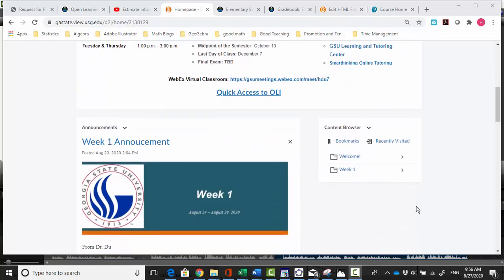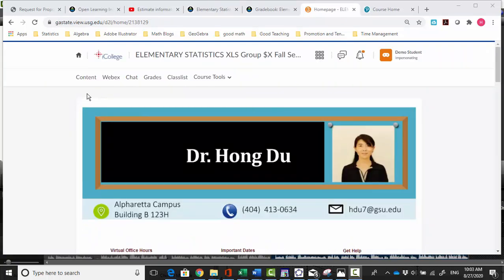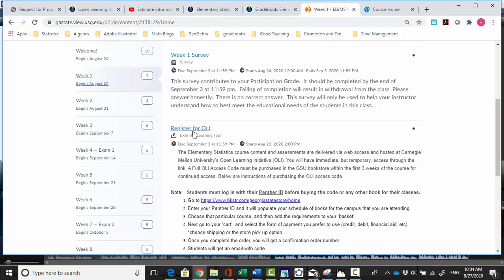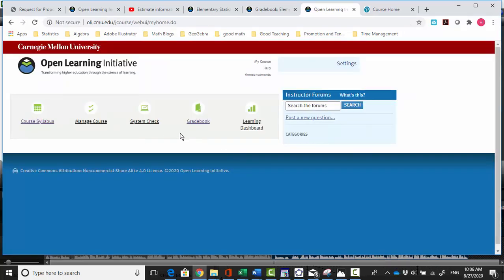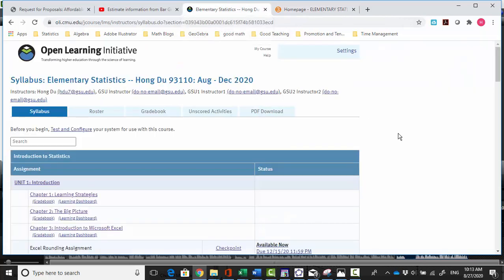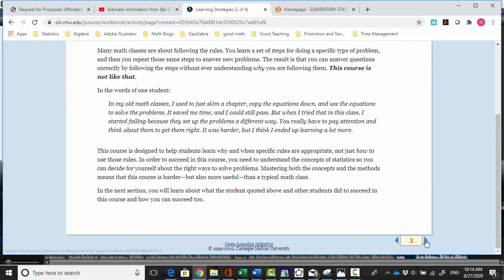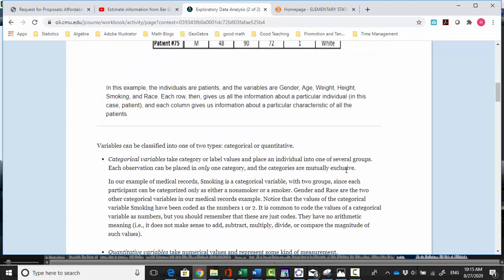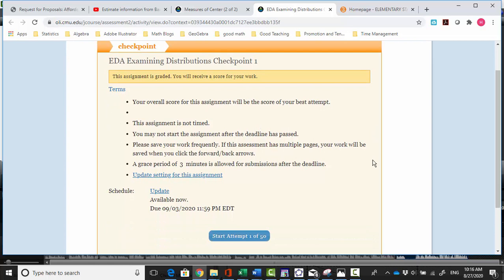iCollege and OLI orientation